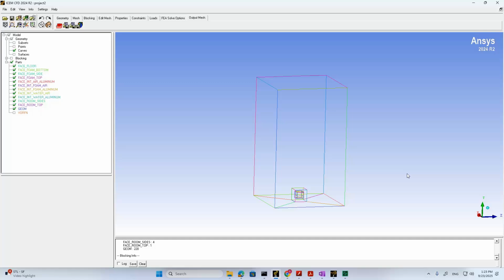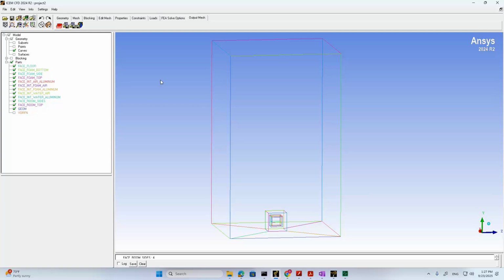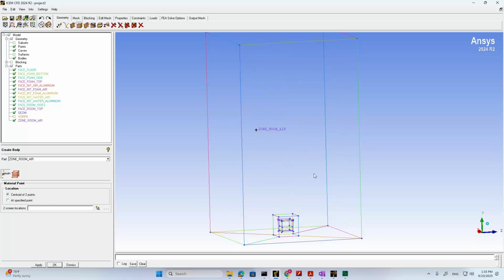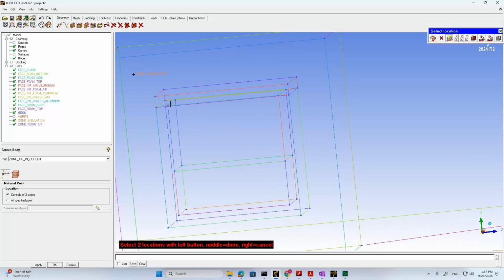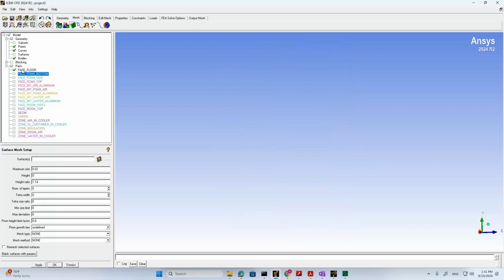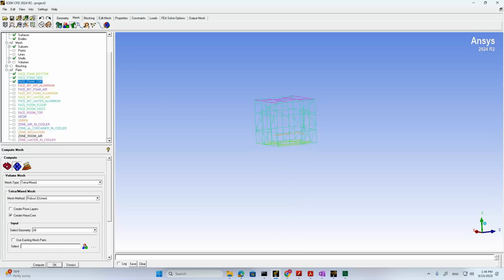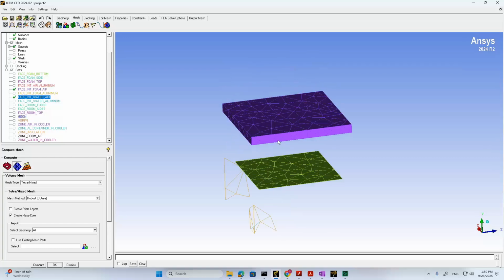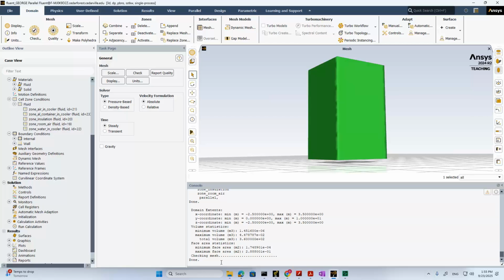Cooler tutorial 05